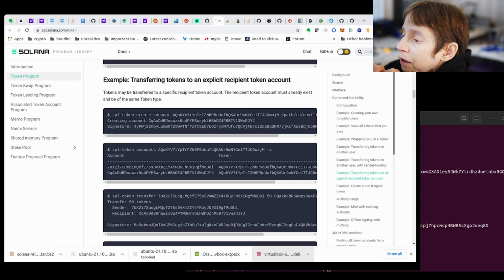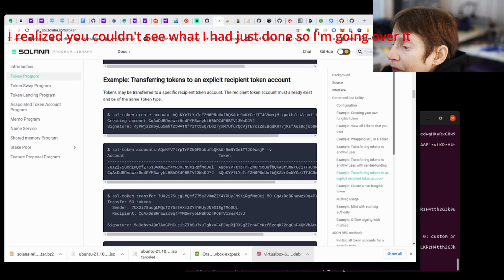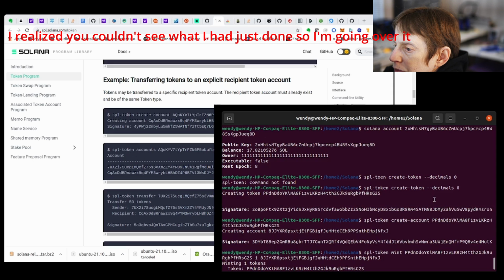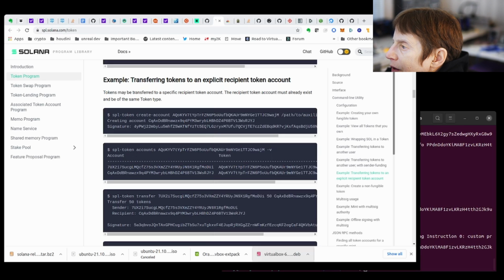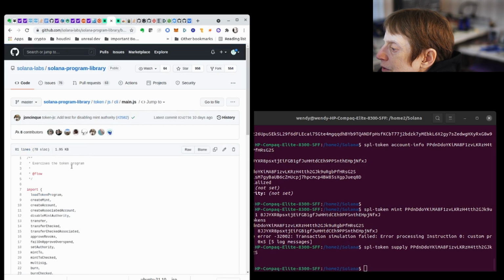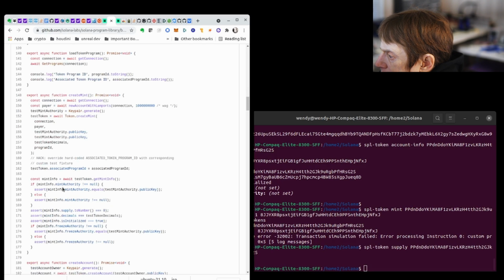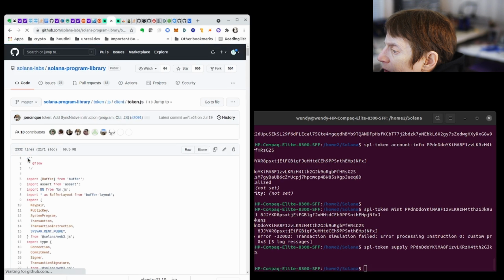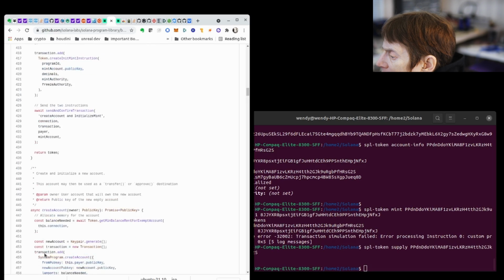Solana: Non Fungible Token CLI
Happy Thanksgiving for those celebrating!

In this video we go over the Non-Fungible tokens on Solana.

0:00:31:22   - Introduction
0:01:33:14   - Creating Non-Fungible Tokens
0:05:11:00   - Looking at Related Javascript
0:11:32:02   - Discussion/Conclusion